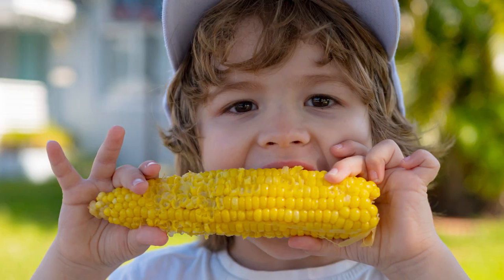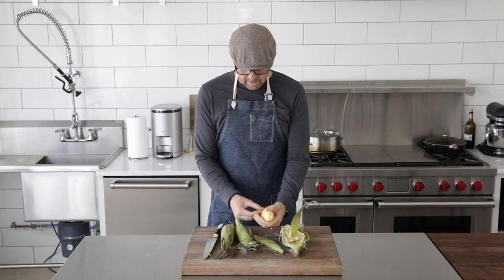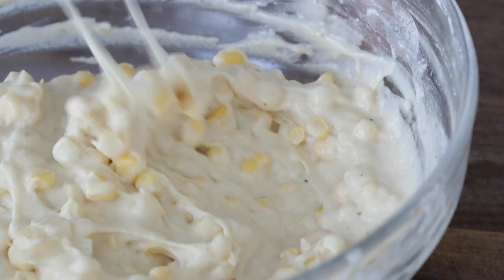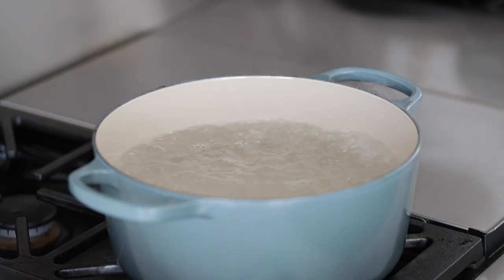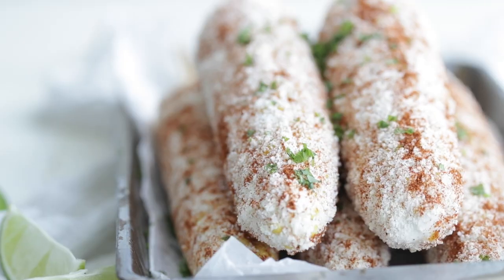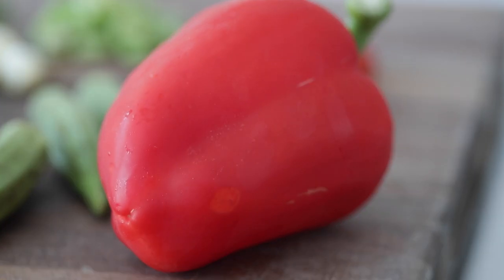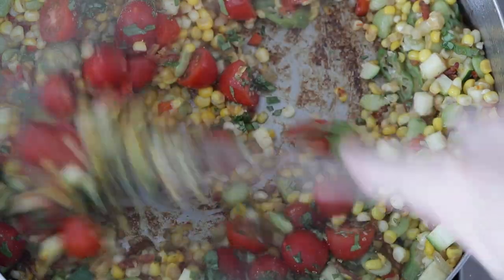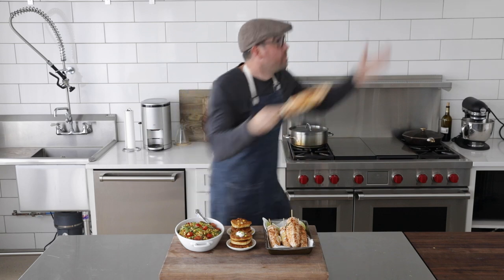Why Are These Corn Recipes SO GOOD?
I absolutely love fresh corn and these three recipes will blow your mind with just how easy they are to prepare as well as being incredibly delicious.

Ingredients for the corn fritters:

• 1 cup all-purpose flour
• 1 tablespoon sugar
• 1 ½ teaspoons baking powder
• 1 teaspoon sea salt
• 1 tablespoon packed corn starch
• ½ cup whole milk
• 2 large eggs
• 3 ears of shucked and trimmed corn
• Pepper to taste
• Neutral flavor oil for frying
• Optional garnishes of sour cream, sliced green onions, or maple syrup

Ingredients for the Elotes:

• 5 ears of shucked corn
• 1/3 cup mayonnaise
• 1/3 cup of crema Mexicana
• 1/2 cup crumbled cotija cheese
• ¼ cup melted unsalted butter
• 1 tablespoon chili powder
• 1 tablespoon chopped fresh cilantro

Ingredients for the succotash at:

• 4 sliced thick-cut bacon slices
• 1 peeled and small diced yellow onion
• 1 seeded small diced red bell pepper
• 2 finely minced garlic cloves
• 8 ears trimmed fresh corn
• 5 sliced fresh okra
• 1/3 cup lima beans
• ½ medium-diced green zucchini
• ½ cup cherry tomatoes sliced in half
• 1 tablespoon chopped fresh basil
• 2 tablespoons unsalted butter